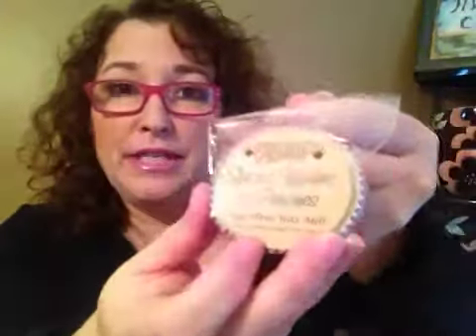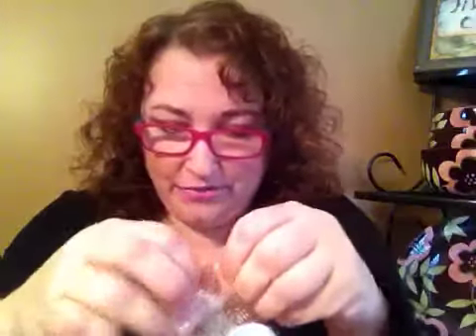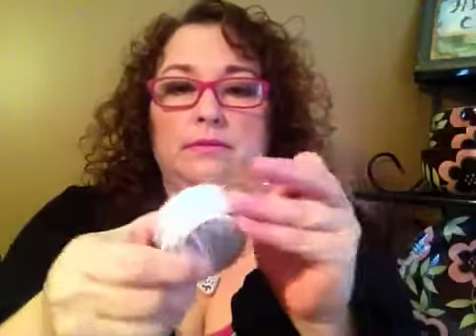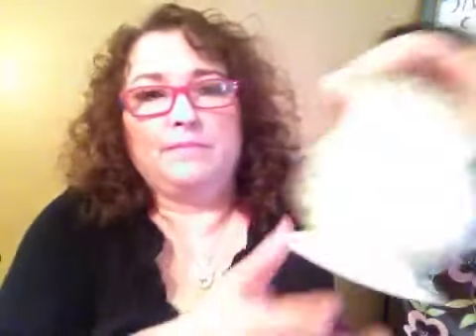Bath & Body Works and candle/tart haul!